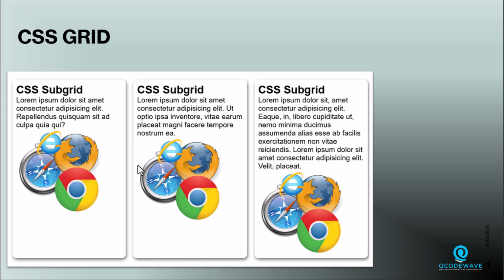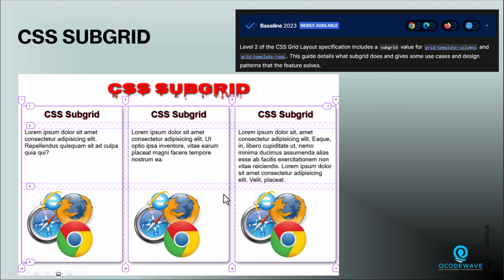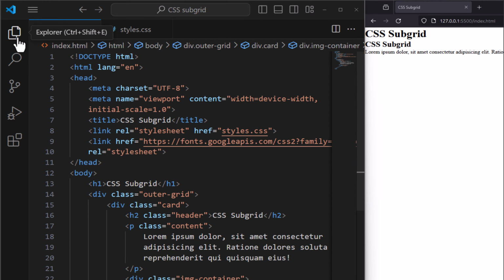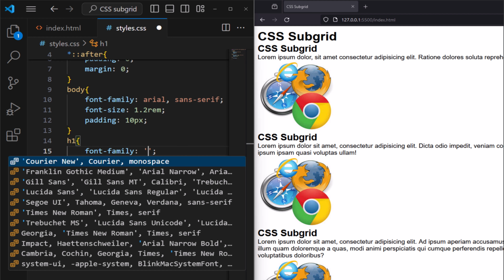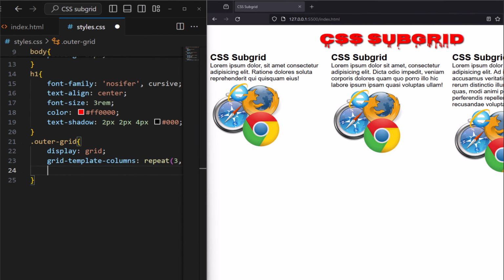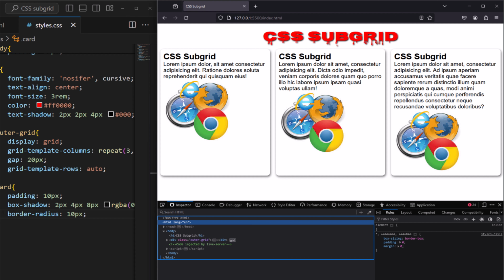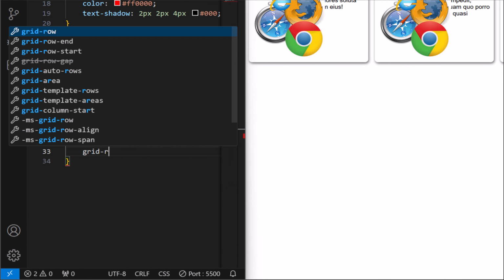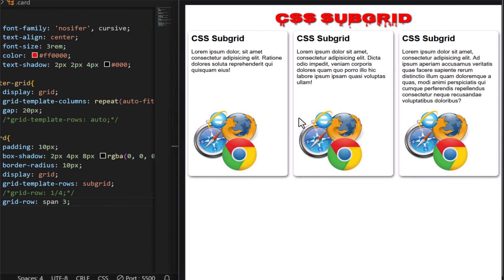CSS Subgrid Layout Tutorial: Learn CSS Subgrid for Complex, Responsive Web Design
Learn CSS Subgrid Layout is an advanced feature introduced in Level 2 of the CSS Grid Layout specification. This powerful tool allows nested grids to inherit the grid definitions of their parent containers, enabling developers to create more complex and responsive web layouts with precise alignment and consistent design.

- What You’ll Learn:
1- Introduction to CSS Grid
2- Detailed explanation of CSS Subgrid
3- Practical examples and use cases
4- Tips for integrating subgrid into your projects

Watch now to elevate your web design capabilities with CSS subgrid!

Chapters:
00:00 Introduction
01:55 HTML Structure
03:36 CSS StylesIn this CSS Subgrid Tutorial you will learn  about  a powerful feature,  part of Level 2 of the CSS Grid Layout specification. I will guide you through the fundamentals of CSS Subgrid and demonstrate how to effectively use CSS Subgrid to create complex, responsive web layouts without media query.
Discover how Subgrid allows nested grids to inherit the grid definitions of their parent containers, enabling precise alignment and consistent design. Perfect for web developers looking to enhance their layout skills and streamline their CSS code.

- What You’ll Learn:
1- Introduction to CSS Grid
2- Detailed explanation of CSS Subgrid
3- Practical examples and use cases
4- Tips for integrating subgrid into your projects

Chapters:
00:00 Introduction
01:55 HTML Structure
03:36 CSS Styles